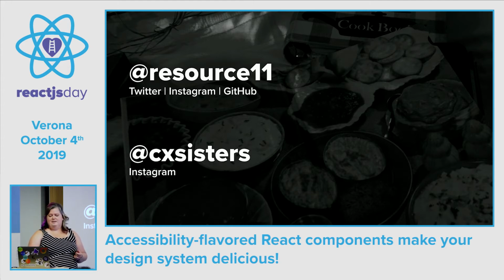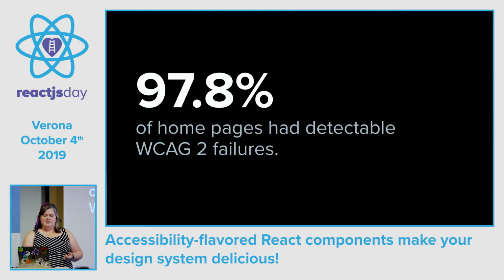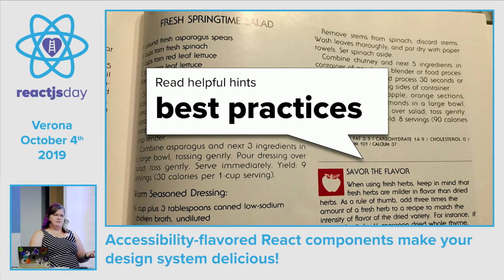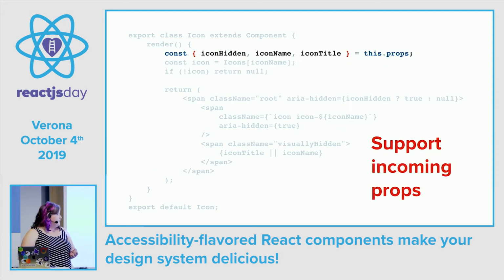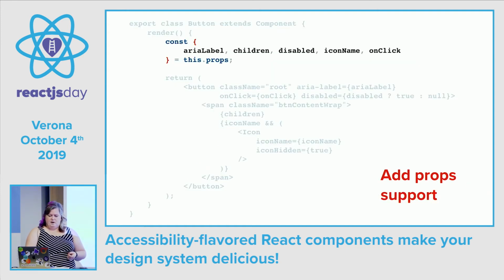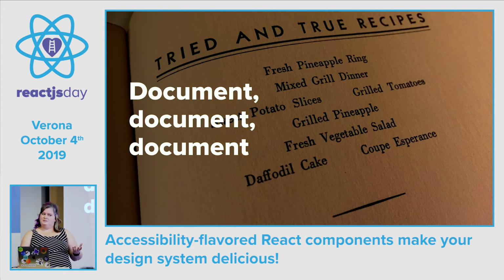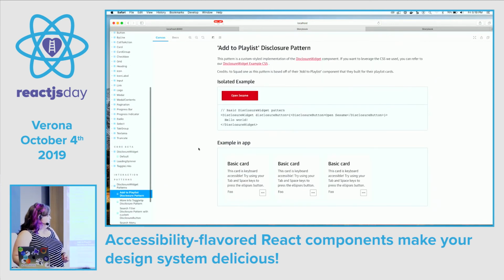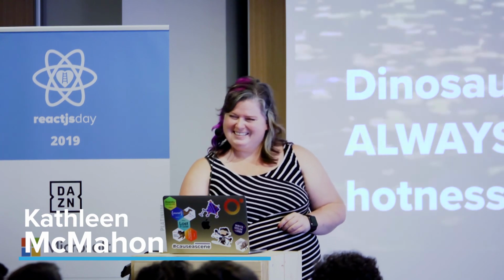KATHLEEN MCMAHON - Accessibility-flavored React components make your design system delicious - R...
Design systems are a popular way for teams to flavor their design and development workflow. However, an often-missing ingredient in many design systems is a focus on accessibility best practices — especially when component libraries are involved.
In this talk, we’ll take a look at how you can mix some commonly-used components with the ingredients of accessibility. Pair this with best practices guidance in your documentation, and you’ll have the recipe for a delectably inclusive design system.
In this session you’ll learn how to combine semantic HTML with accessibility “seasonings" into some common React components including icons, buttons, and inputs.
You’ll also learn how to spice up your design system’s documentation with approachable, accessibility best-practices guidance including interactive examples, and component dos and don'ts.
Even if you’ve never seen React before, join me to learn how to make your design system delicious.